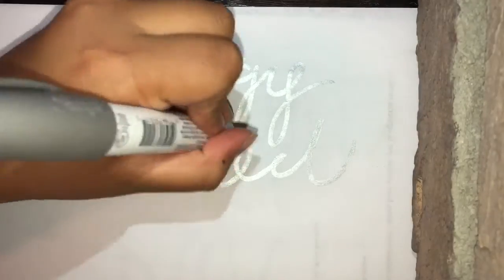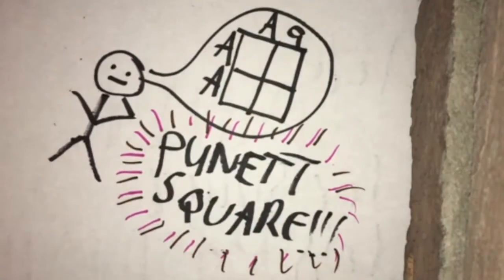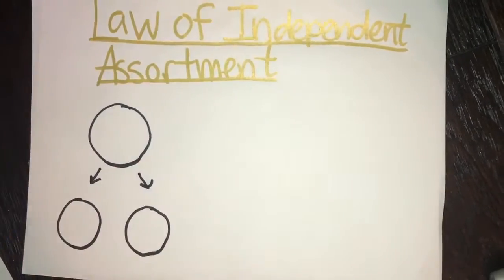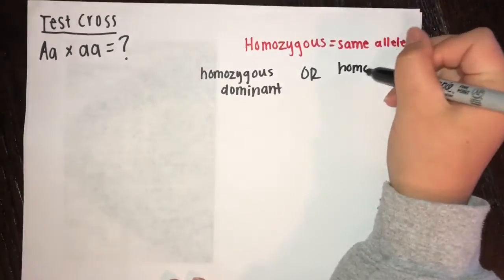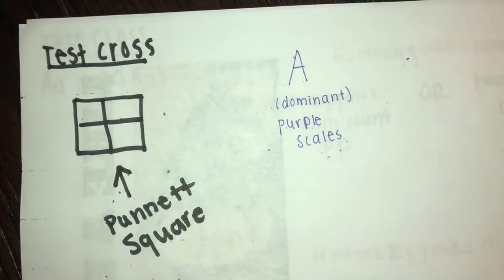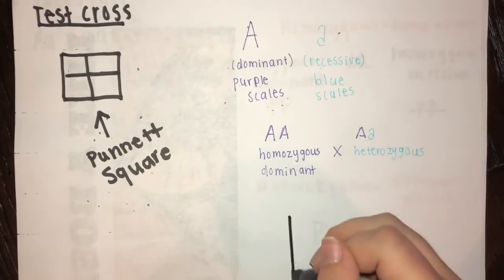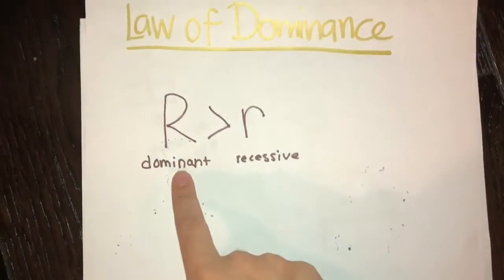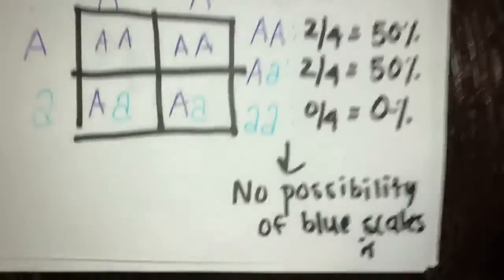MODERN GENETICS & PUNNETT SQUARE Biology Unlimited By Paola and Sophia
Enjoy this tutorial Mrs. Pitt :)
Paola Cruz & Sophia Georgiou